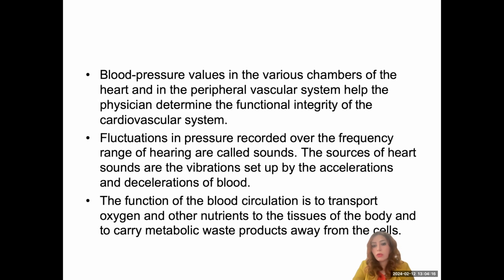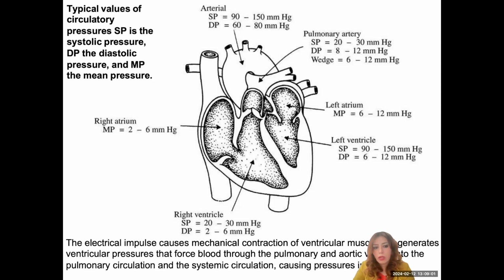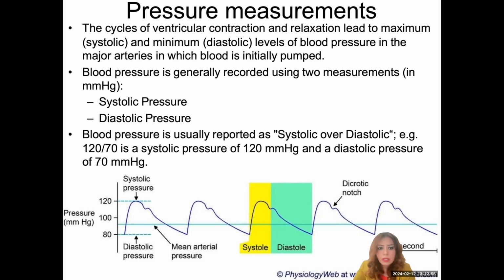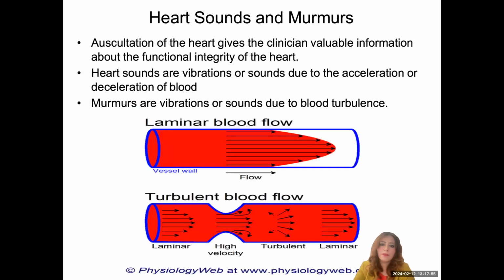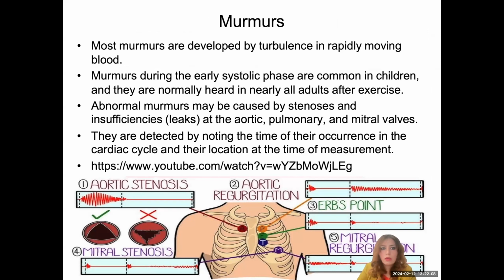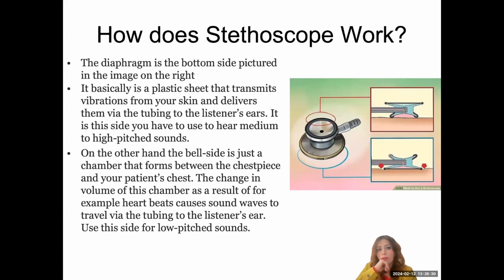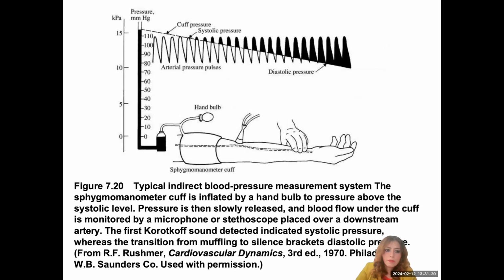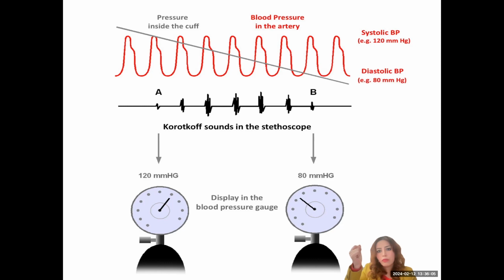Blood Pressure Measurement by Dr. Bircan Dinç